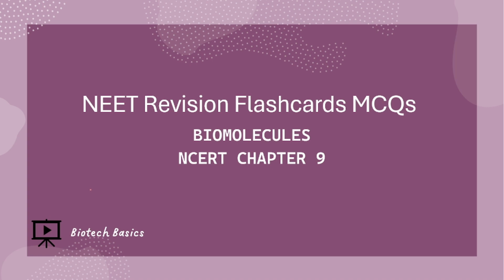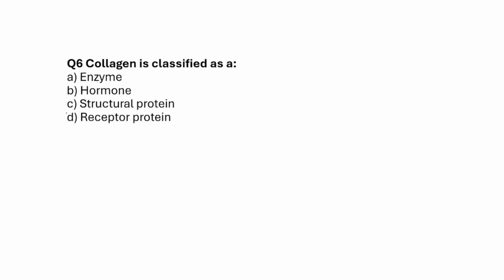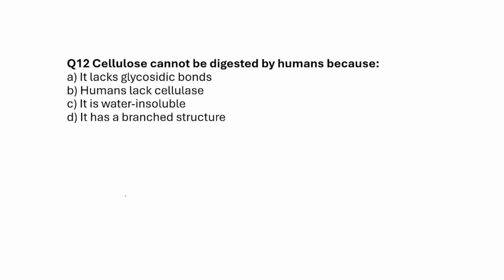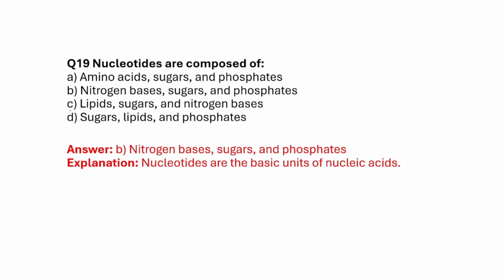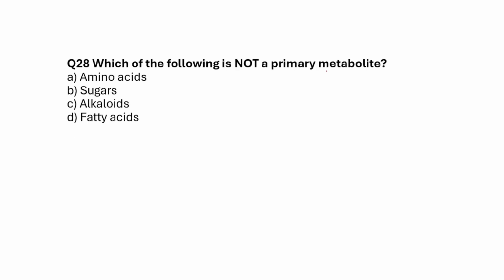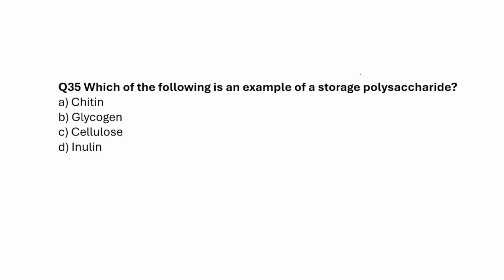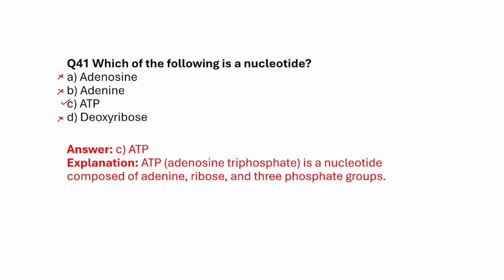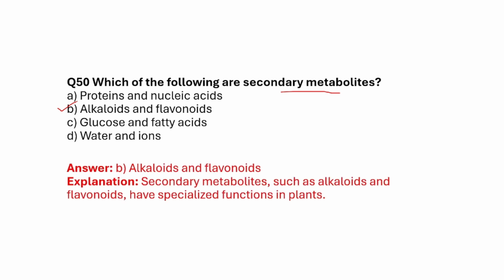NEET Revision Flashcards || MCQs || NCERT || Biomolecules || Chapter 9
3. Special Topics in Biotechnology

This video covers the basics of biopython. This topic is important for all national level competitive exams like GATE BT, GATE XL, JAM BT, CSIR NET, DBT-JRF, BET etc.